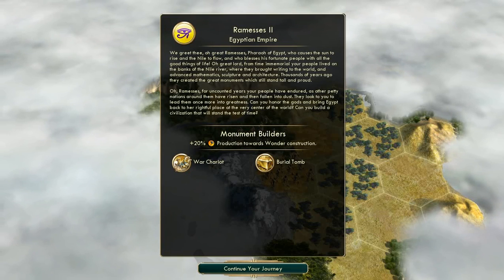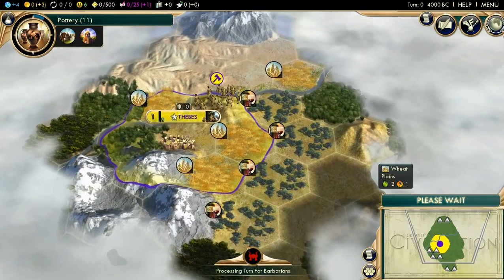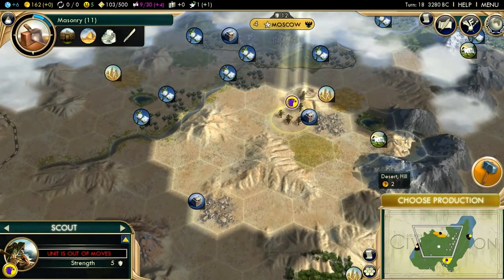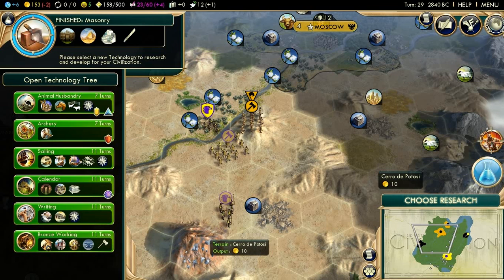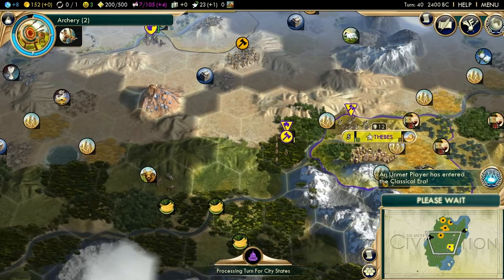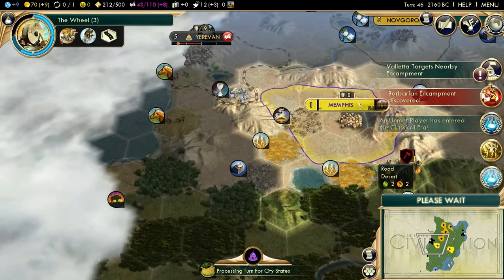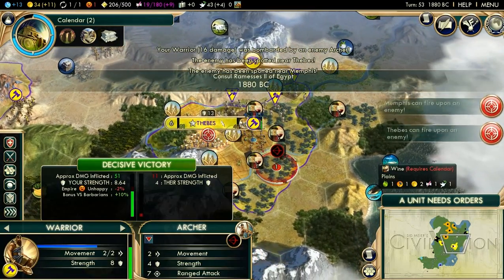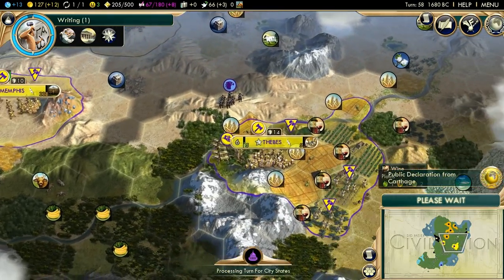Part 1: Let's Play Civilization 5, Brave New World, Egypt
Settings;

Map: Pangea
Size: Large
Speed: Standard
Difficulty: Immortal

Egypt is a really good civilization that can easily grab a lot of wonders due to their production bonus when constructing them. On higher difficulties like immortal and deity however, Egypt still won’t be able to compete with some of the highly contested wonders due to the AI’s insane bonuses, but they are at the very least more likely to get a wonder if they rush it. Their chariot archers aren’t anything special, but they are utilized to pretty great effect in this game. Burial tombs on the other hand are amazing buildings, as they provide your civilization with much needed gold and happiness. Their drawback of providing more gold to the enemy isn’t a big deal since your already losing the game if the enemy is sacking your cities in the first place. Egypt is an insanely strong civilization, with many great bonuses that helps them throughout the entire game.

If you enjoyed watching this video, consider supporting it with a like, it really helps out the channel a lot!